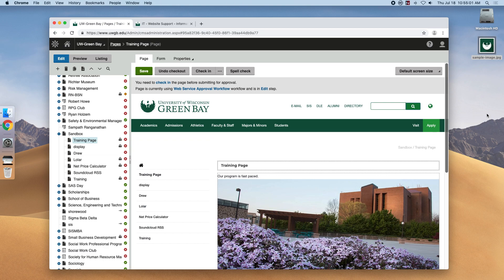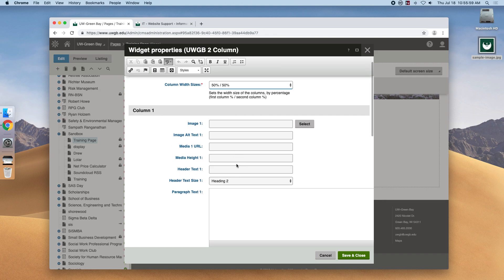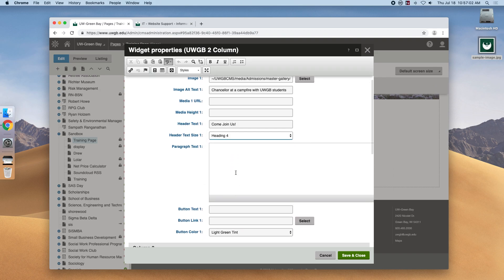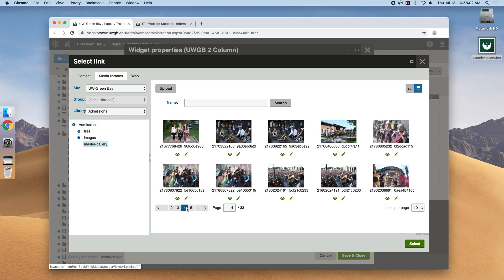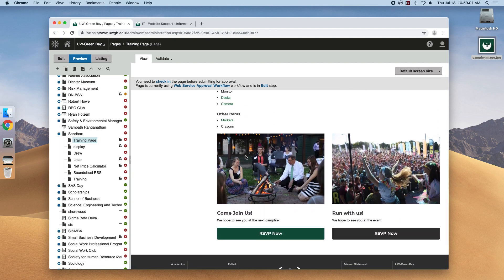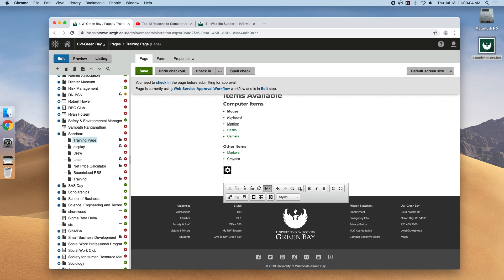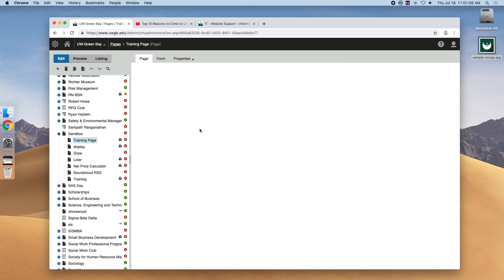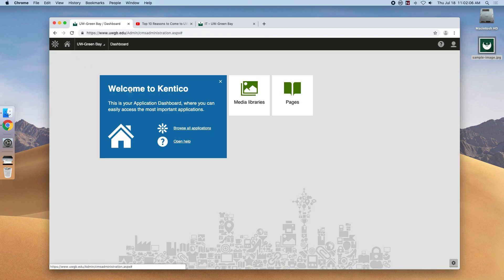Kentico Training 5: Web Layout & Embeds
Kentico training number 5 runs through how through how to use widgets and embed iframes.